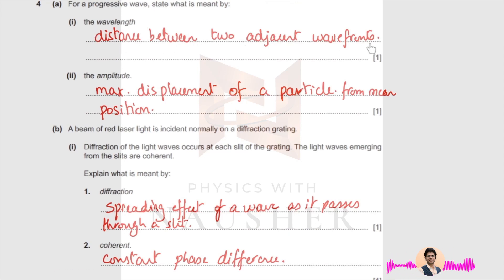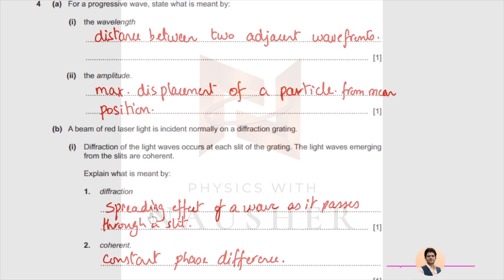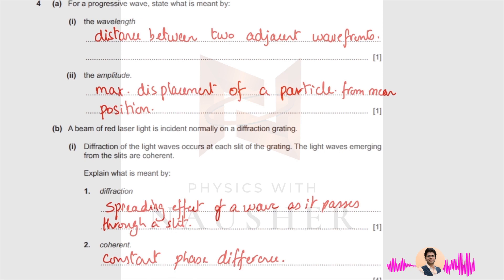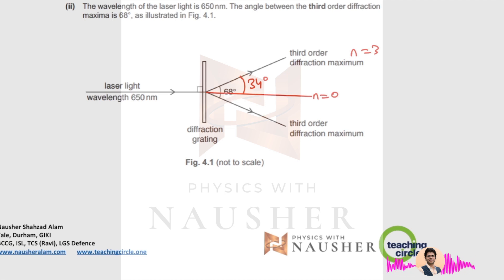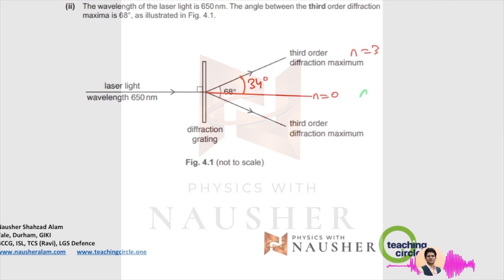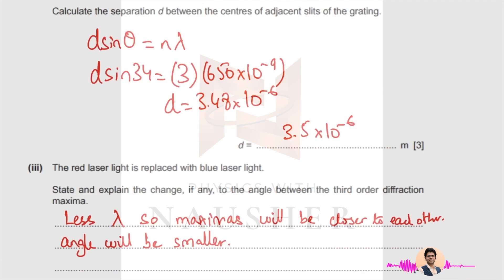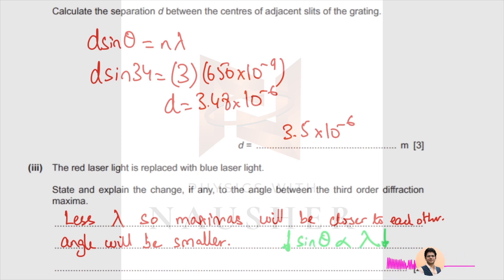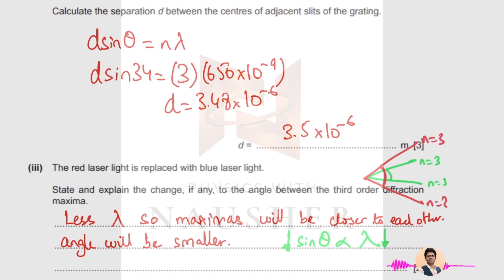FM20 P22 Q4 | Diffraction | Cambridge A Level 9702 Physics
For a progressive wave, state what is meant by:
 (i) the wavelength
[1]
 (ii) the amplitude.
[1]
(b) A beam of red laser light is incident normally on a diffraction grating.
 (i) Diffraction of the light waves occurs at each slit of the grating. The light waves emerging
from the slits are coherent.
 Explain what is meant by:
 1. diffraction
[1]
 2. coherent.
[1]
 (ii) The wavelength of the laser light is 650nm. The angle between the third order diffraction
maxima is 68°, as illustrated in Fig. 4.1.
68°
third order
diffraction maximum
third order
diffraction maximum diffraction
grating
laser light
wavelength 650 nm
Fig. 4.1 (not to scale)
11
 Calculate the separation d between the centres of adjacent slits of the grating.
d = m [3]
 (iii) The red laser light is replaced with blue laser light.
 State and explain the change, if any, to the angle between the third order diffraction
maxima.
[2]